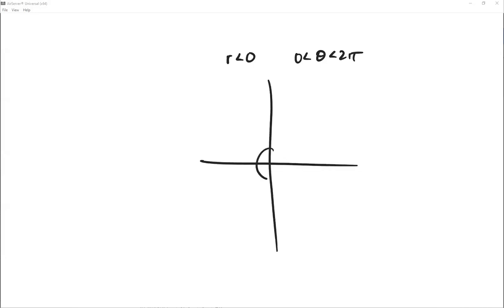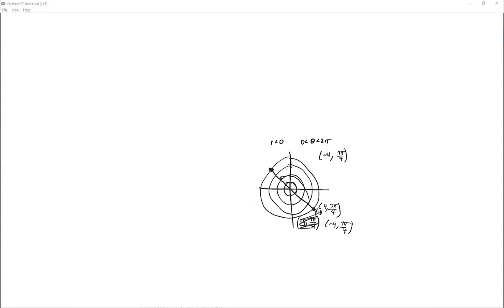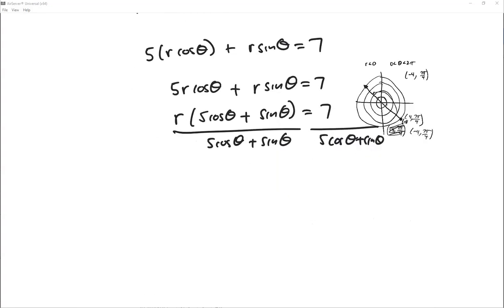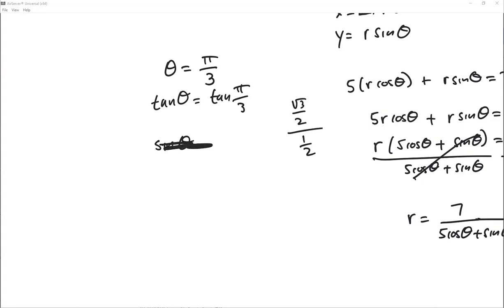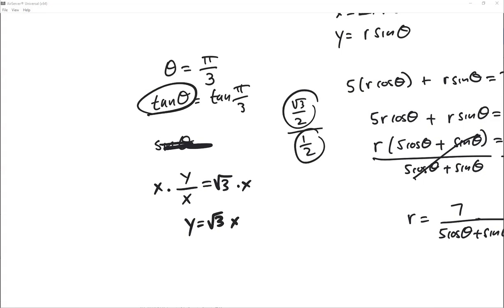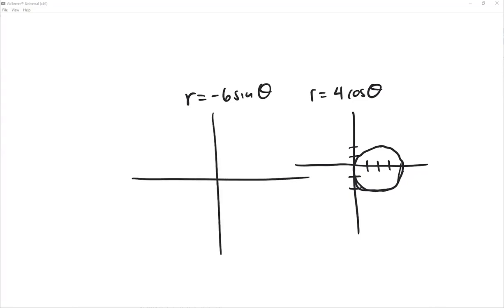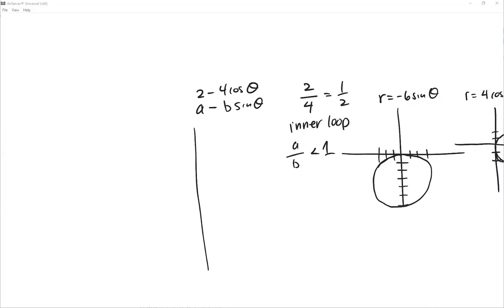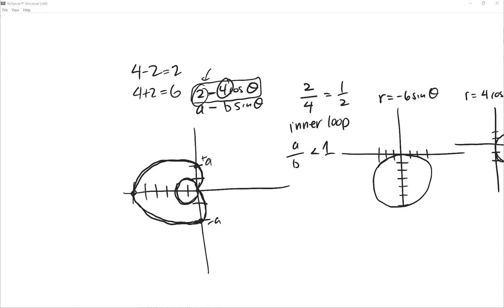Pre-Calc KC #1 Part 2